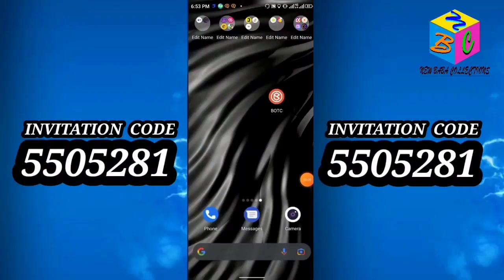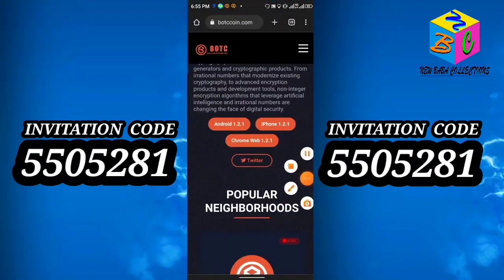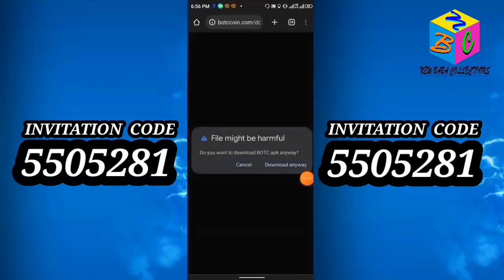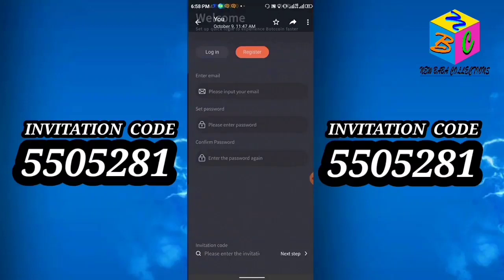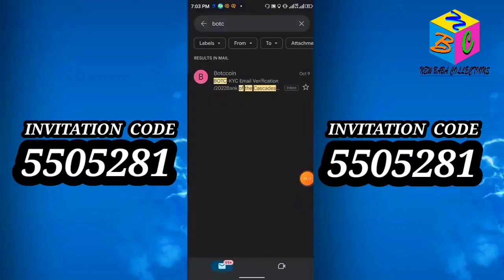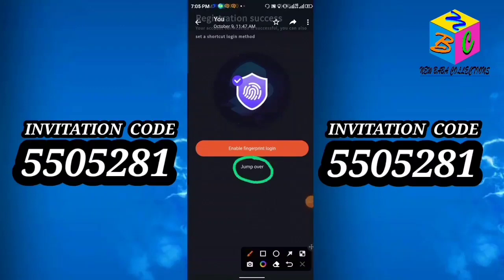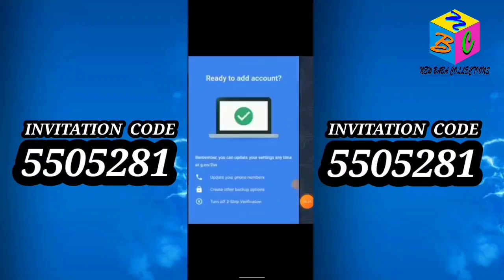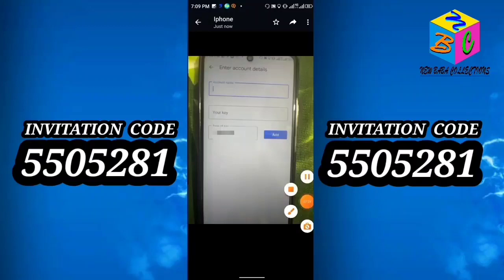BOTC Coin Listing Update | BOTC Listed 1 BOTC = 16$ | BOTC Coin Mining App